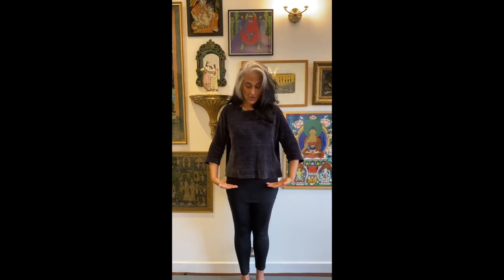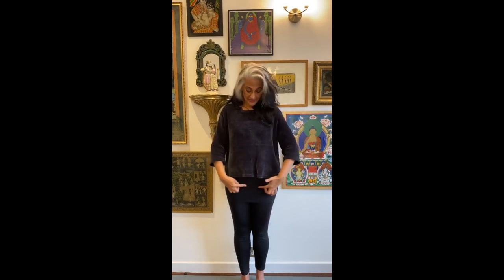Week 3 Tantric Winter Meditation - Seema Anand gives a tantric life hack meditation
Sometimes you need help in a hurry.
A tantric life hack from Seema Anand - a quick short meditation video to help you reignite your flame and power your life force.
Each mediation has been created to help you raise your shakti and maximise your potential so bookmark your favourites and go back to it each time you need guidance.

Seema Anand Book:
The Arts of Seduction: The 21st century guide to having the greatest sex of your life